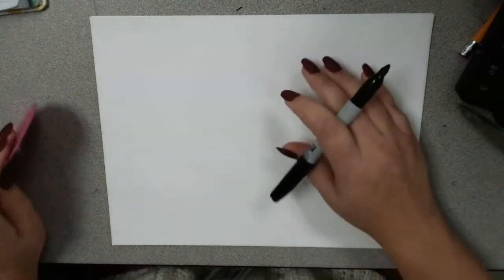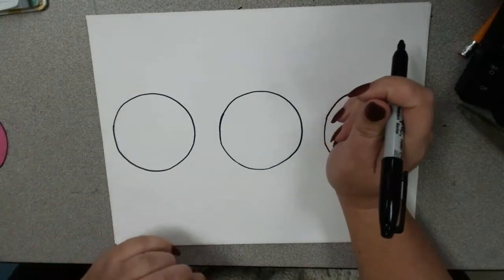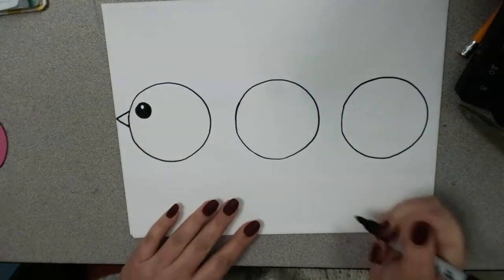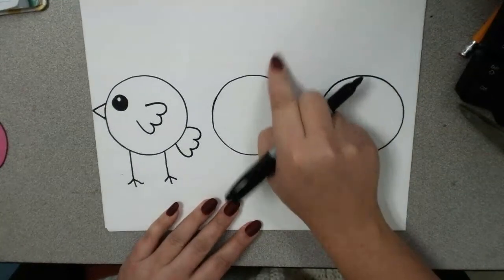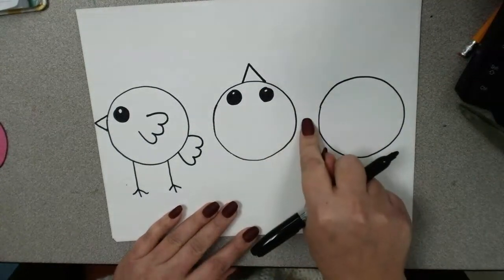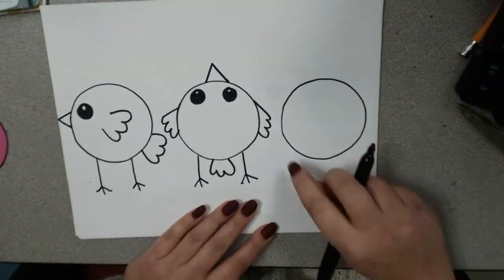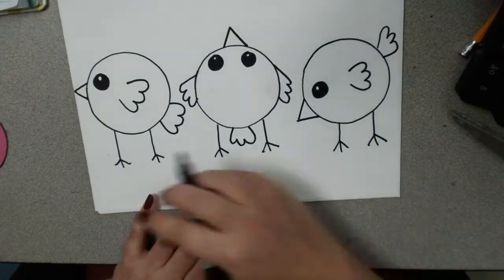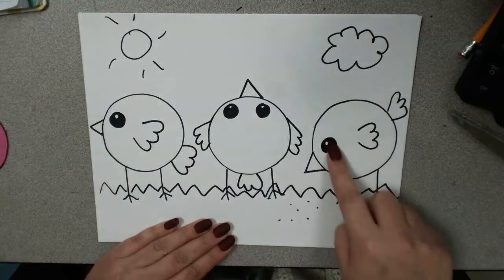Primary Color Birds